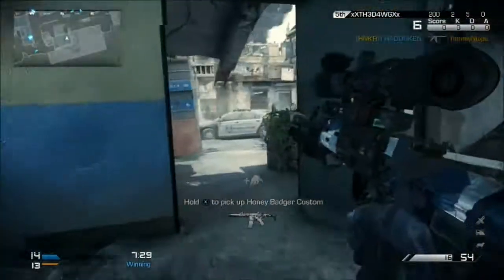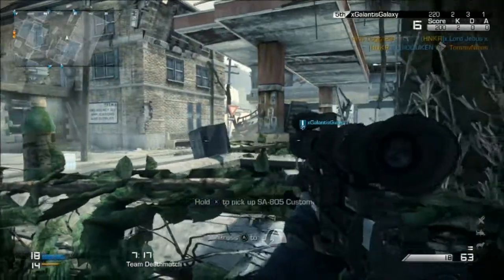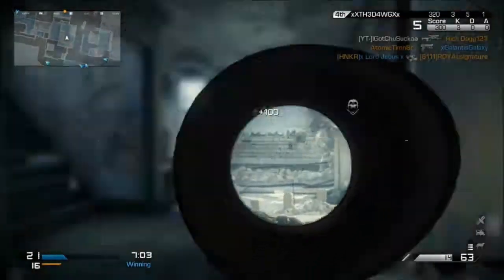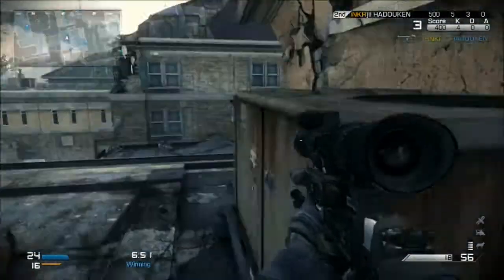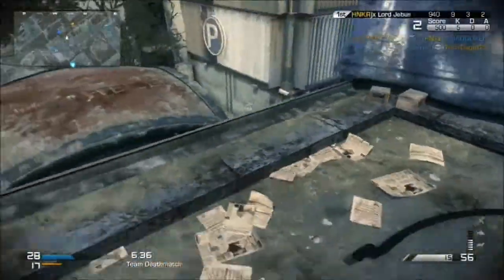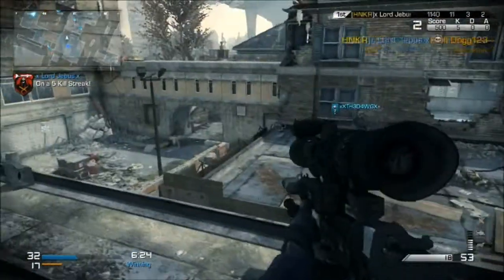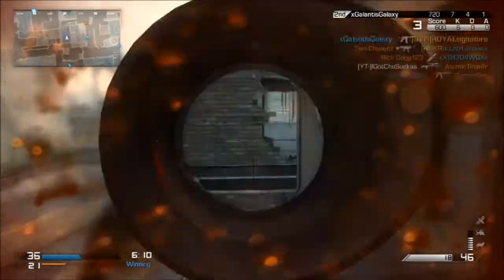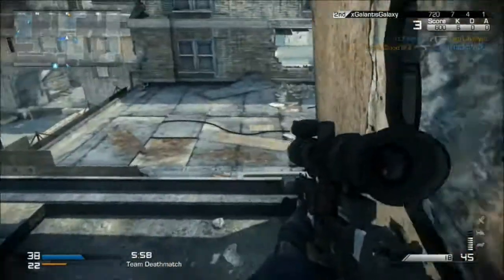COD Ghosts: LOKI w/Every Marksman Rifle! SVU (Networking & Collaborations)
Kidding 10 Likes Would Be Awesome, Thanks Everyone! :D